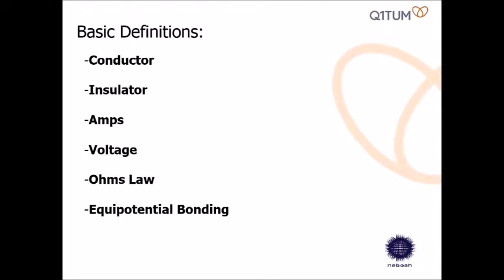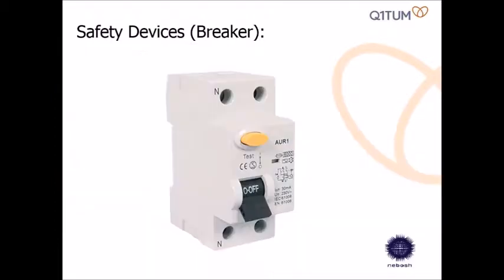Q1tum Nebosh overview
Quick overview of the Nebosh General certificate